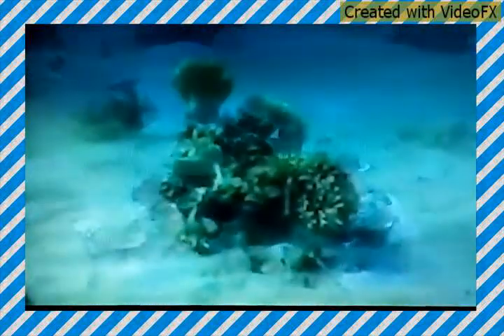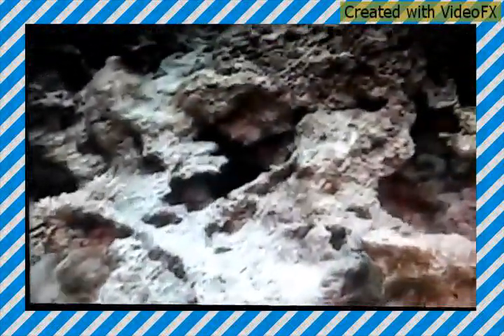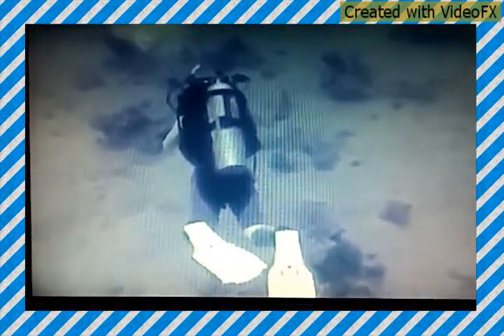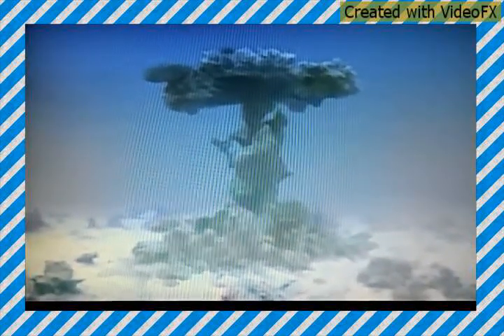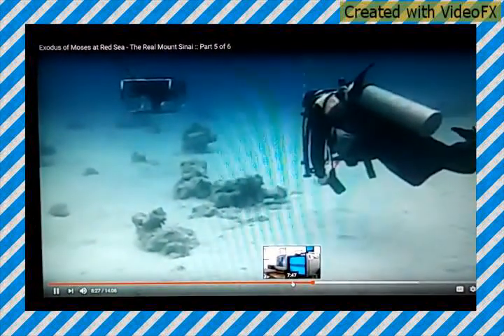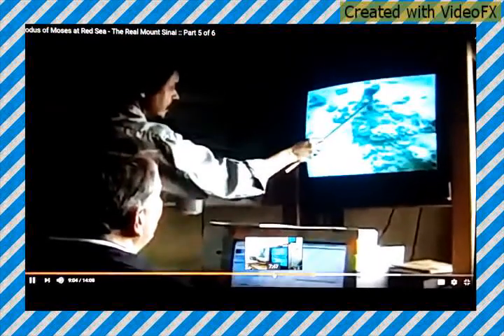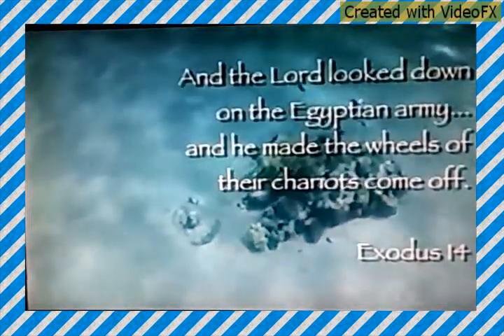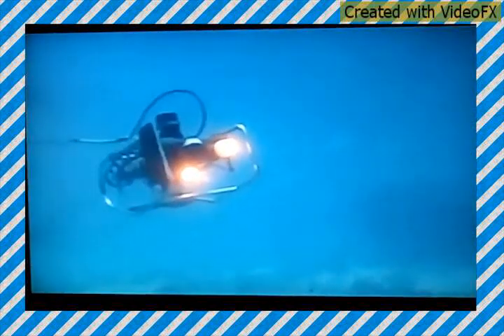Red Sea Crossing TORAH TRUTH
Karaite Judaism Teacher of Tanakh shows a portion of a documentary proving the parting of the Red Sea of the Exodus is true and there IS EVIDENCE for this...MORE FOOTAGE OF VIDEO EVIDENCE